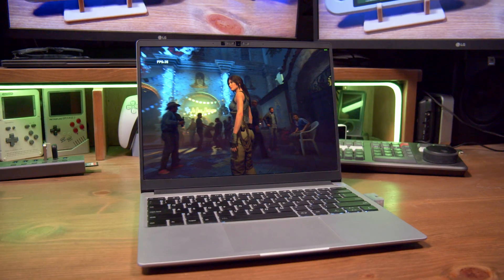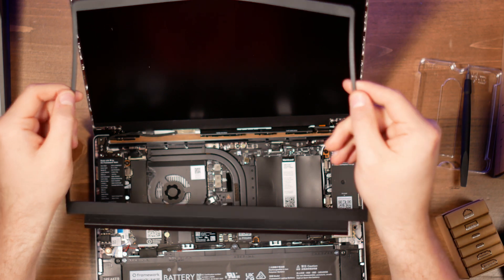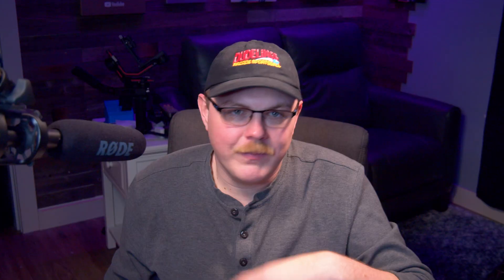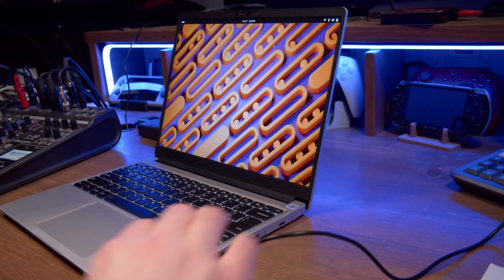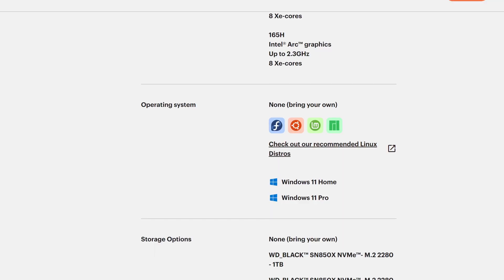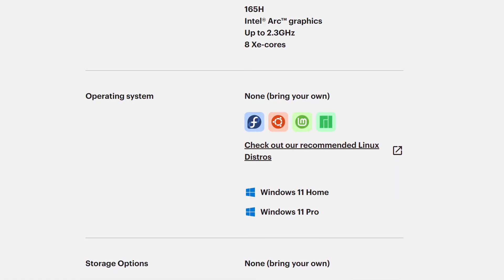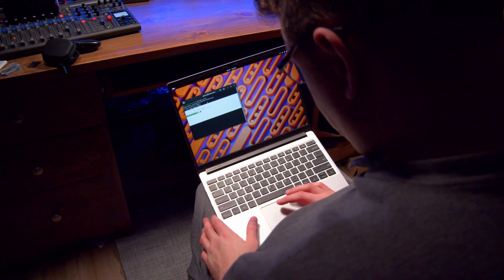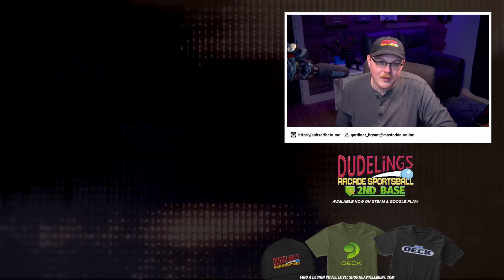The BEST laptop you can BUILD YOURSELF!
Framework sent me this laptop to review but they did not get any editorial input nor did they receive a preview of this video. To learn more about my review process,

I don’t often review laptops, but when I do–gaming is always my first consideration. Video games are a huge part of my life and I am always looking for new ways to play. Then, repairability and sustainability are a close second.

That’s why the Framework Laptop 13 is such a big deal for me. It’s running games at great framerates, it has a high resolution screen, and I put it together myself! But will it end up replacing my Steam Deck as my primary gaming machine? There’s only one way to find out.

First, let’s review the specs. My Framework 13 is kitted out with a Ryzen 7 7840U CPU with integrated Radeon 780M graphics.

It has a total of 16 GB of DDR5 memory at 5600 MT/s (x2 8 GB sticks). For storage, we have a 500GB NVMe SSD.

Those are the broad specs, but there’s a lot more that we can talk about when it comes to the Framework Laptop 13’s hardware and software...

-- Chapters --
00:00 Introduction
00:47 The Basic Specifications
01:17 Exterior
01:51 Assembly Process
02:23 Screen
03:04 Keyboard
03:50 Speakers
04:43 Fingerprint reader
04:58 Battery
05:20 Power Adapter
06:08 Benchmarking
07:53 DIY Version Ships without an OS
09:00 The "Cons"
09:20 Minor Expansion Slot Annoyance
10:27 Chassis Rigidity
11:00 Webcam and Microphone Array Test
11:27 Final Thoughts